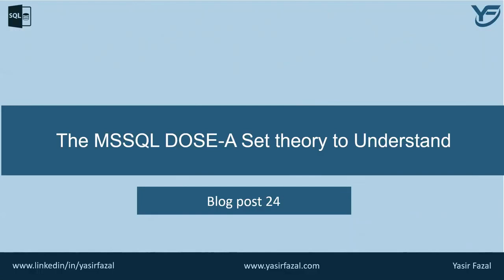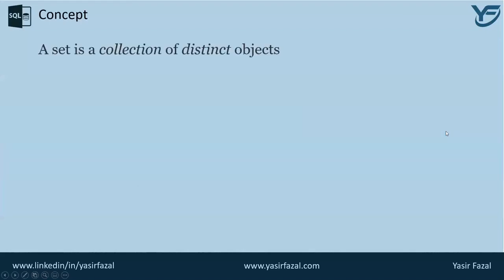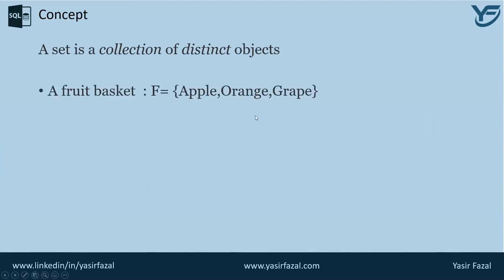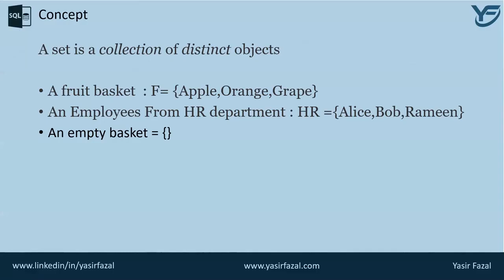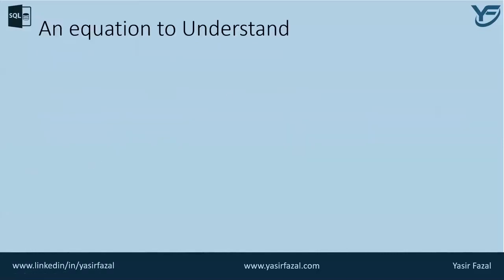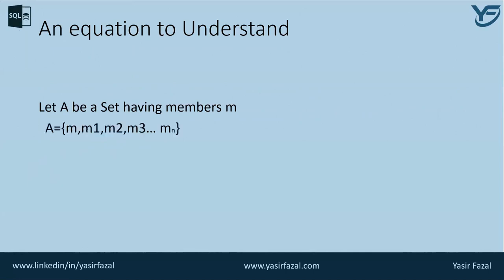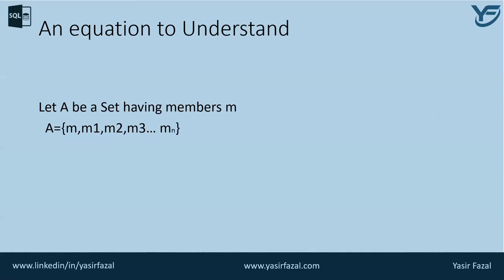What are Sets? | Introduction to a Set Theory Define Set Theory with Examples | SQL Tutorial Part 24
. A fruit basket : F= {Apple, Orange, Grape}
. An Employees from HR department : HR = {Alice, Bob, Rameen}

An equation to Understand

Let A be a Set having members m
A= {m, m1, m2, m3, m.}
then
m∈A